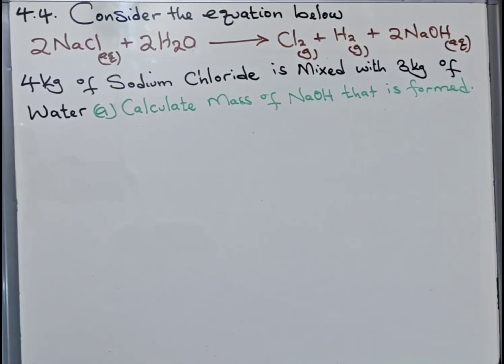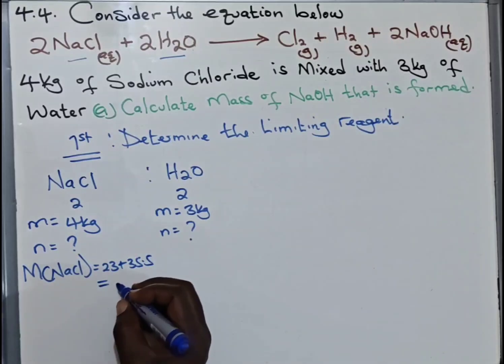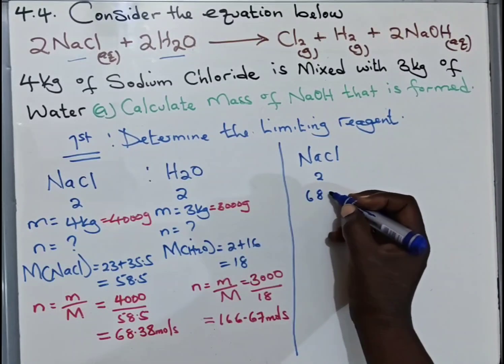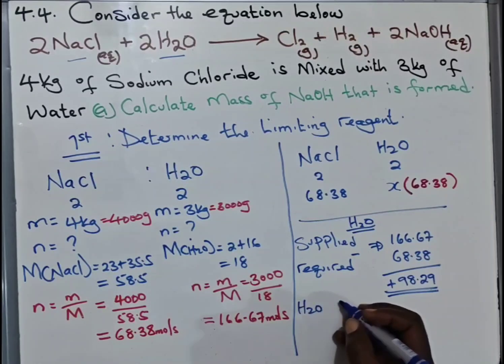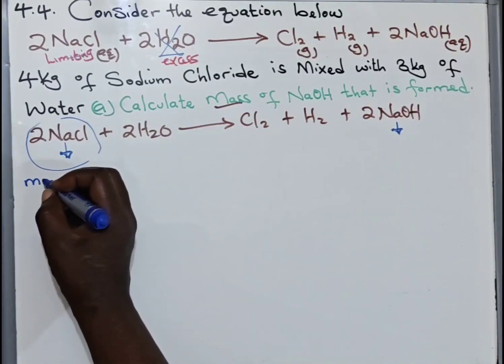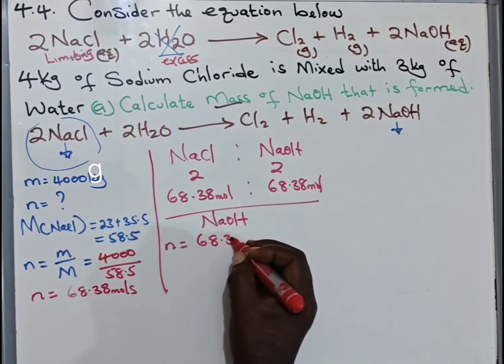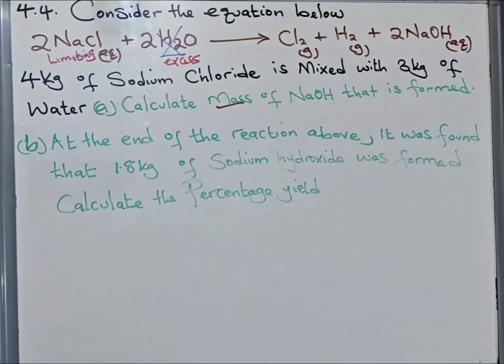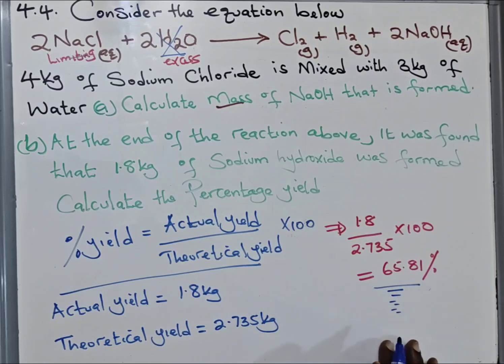PERCENTAGE YIELD: Grade 11